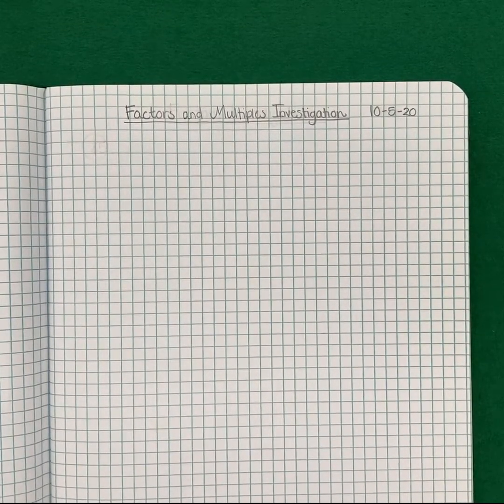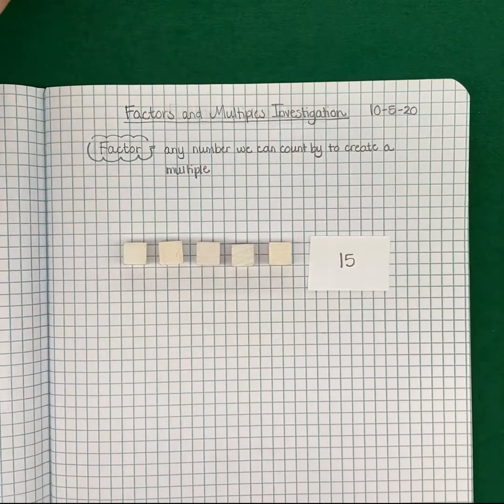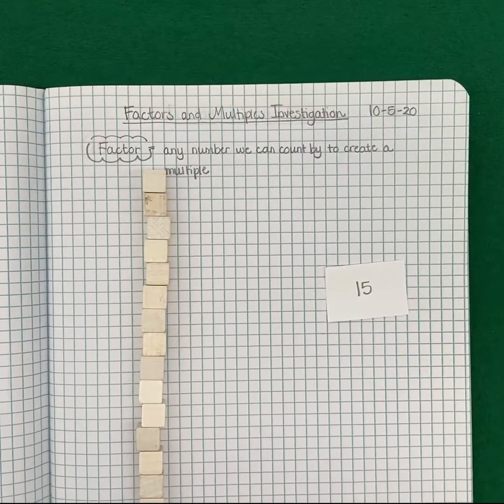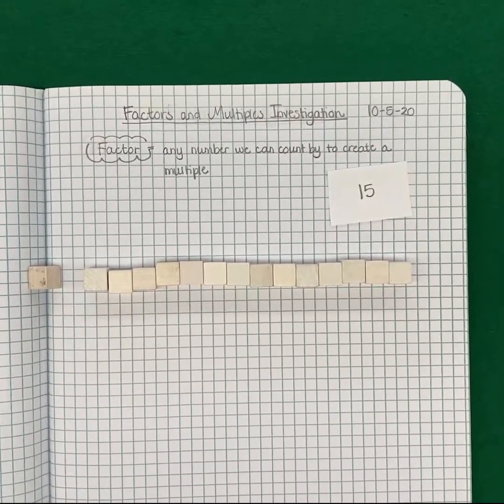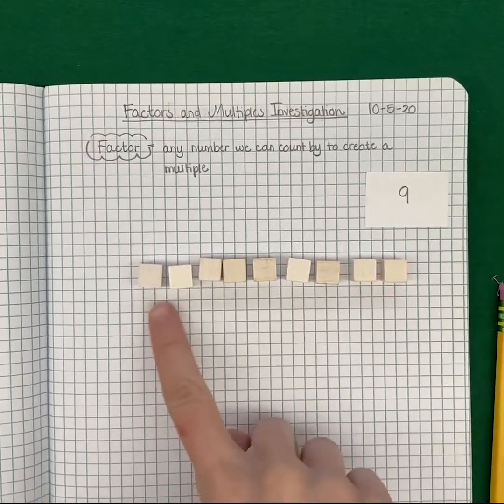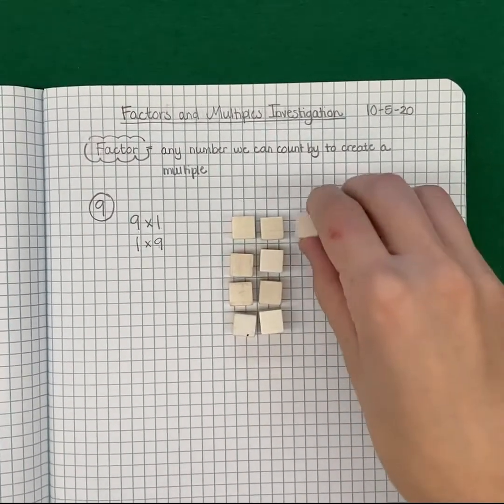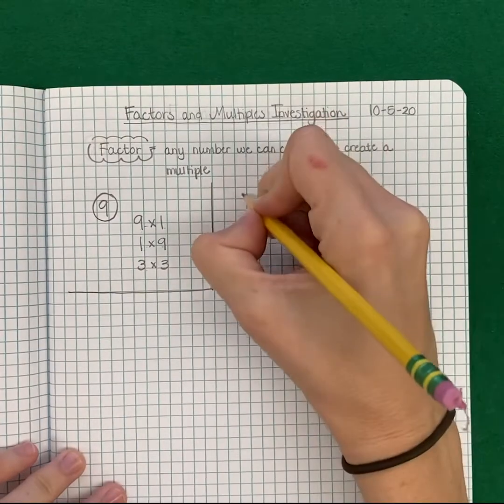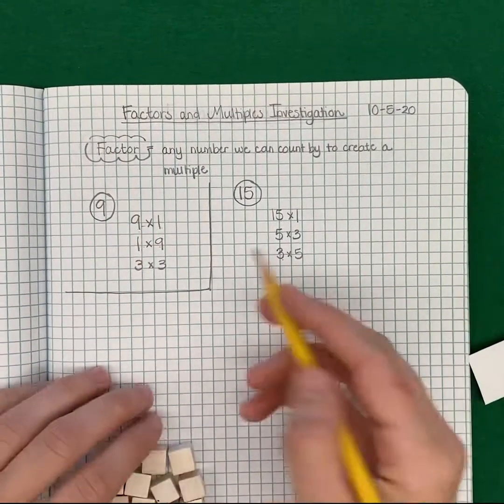Factors & Multiples Investigation